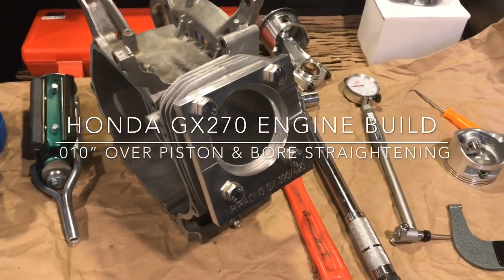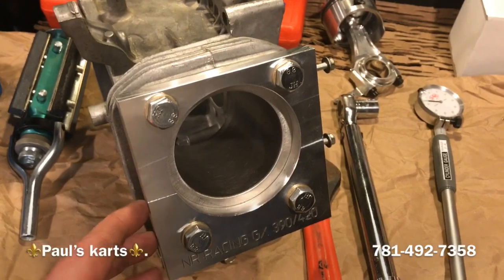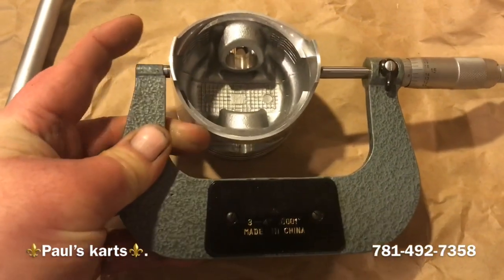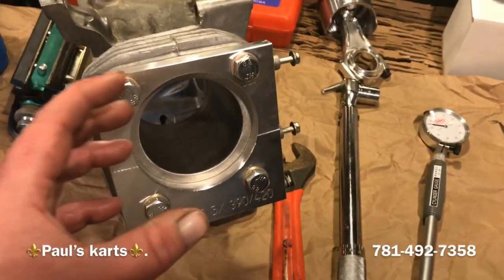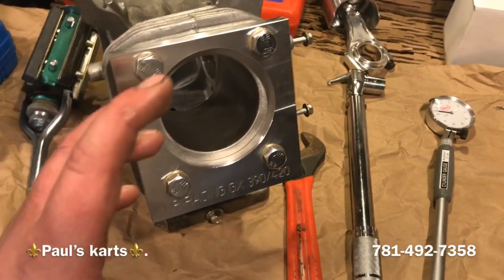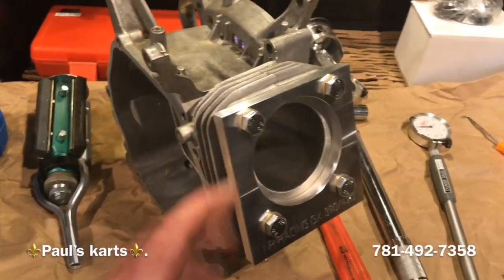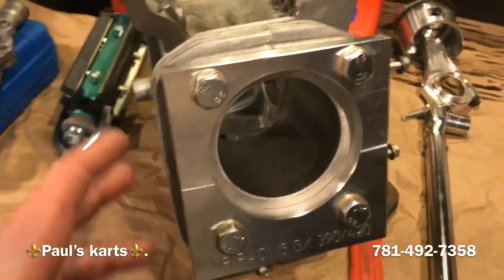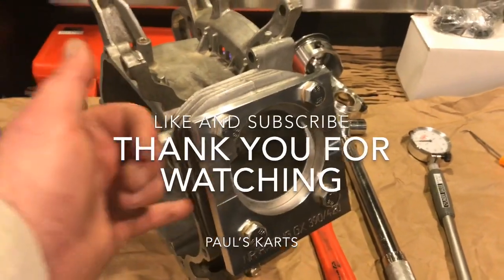HONDA GX270 engine build ( over sized piston & bore straightening ) // part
The heart of the engine , the foundation , the tools needed and a guide to boring out a gx270 block